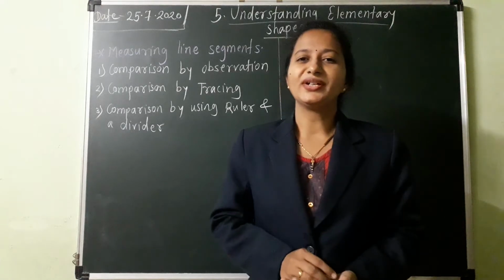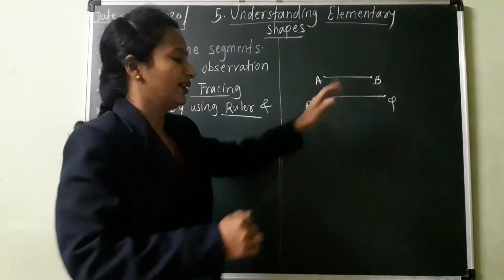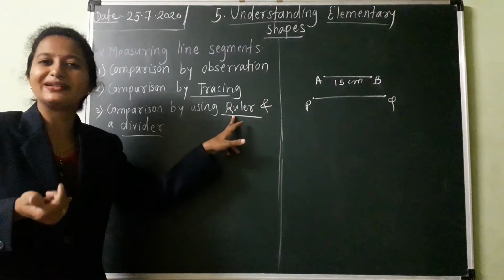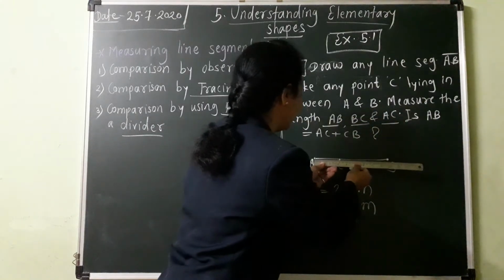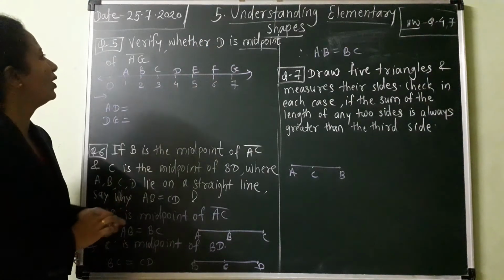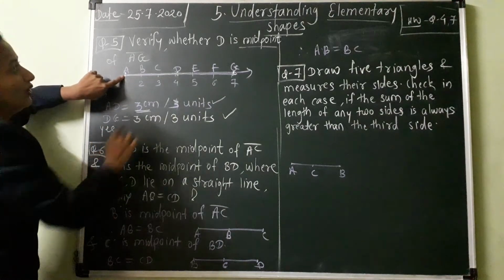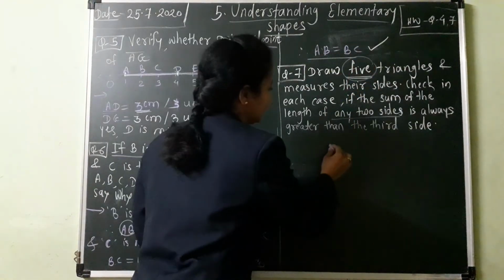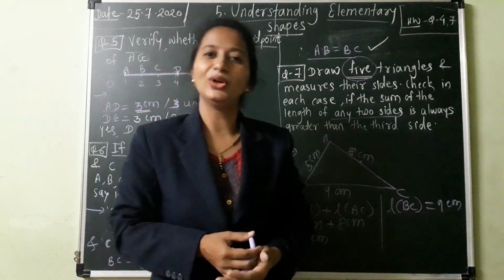Maths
6th maths  L.5.Understanding Elementary shapes
Ex. 5.1